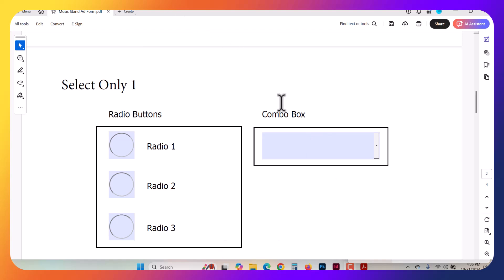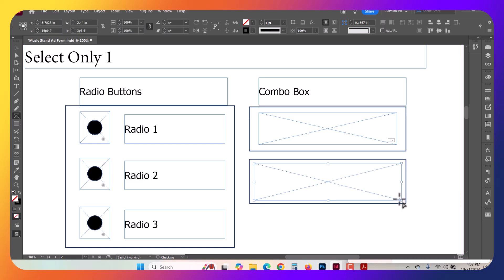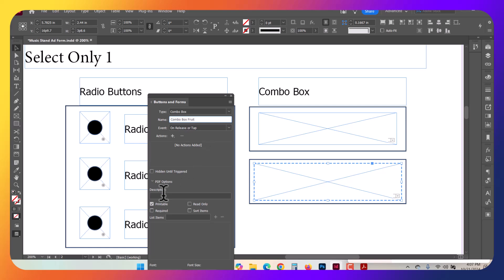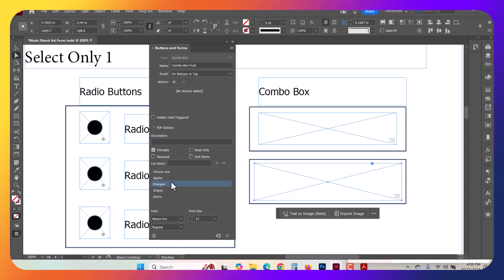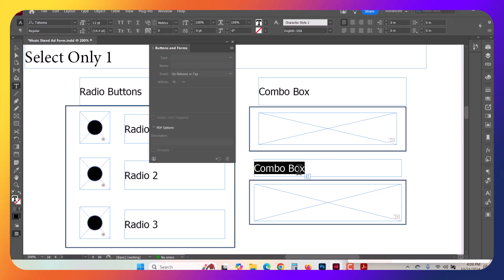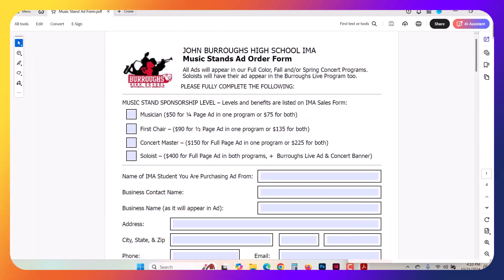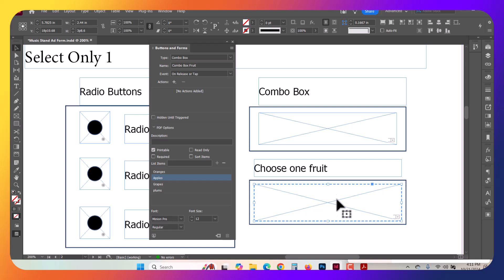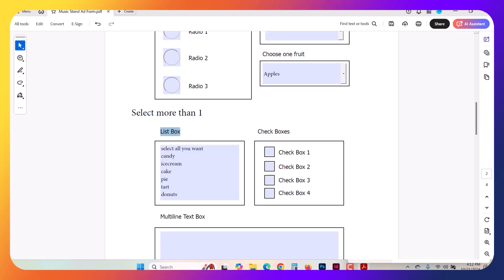Adobe InDesign Combo Box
How to create a Interactive PDF Combo Box dropdown select field in Adobe InDesign. Combo box allow for a single selection. If you need multiple item selected, watch the List Box tutorial instead.